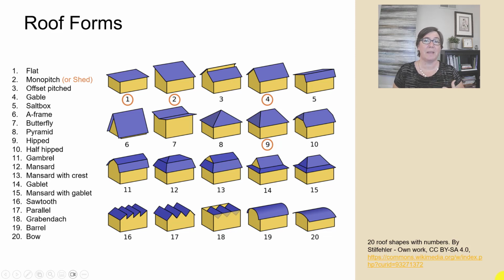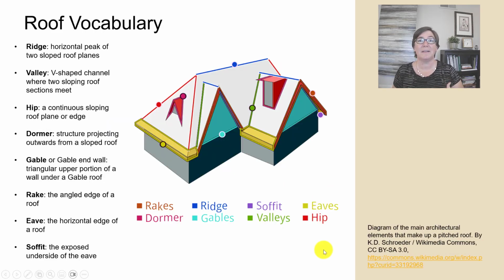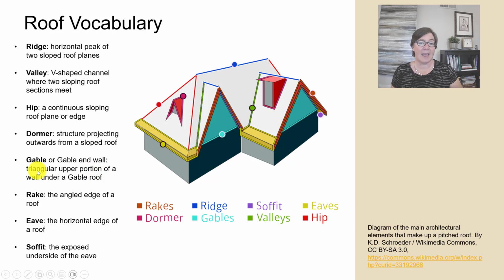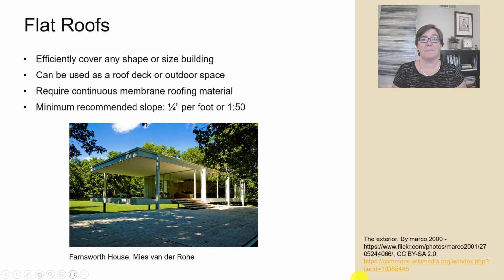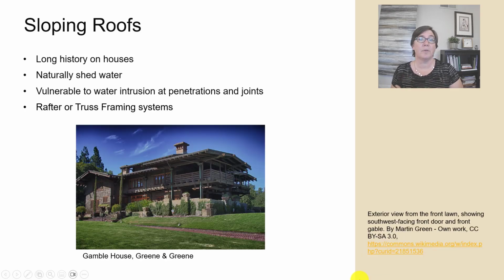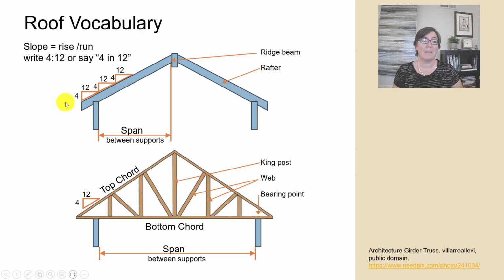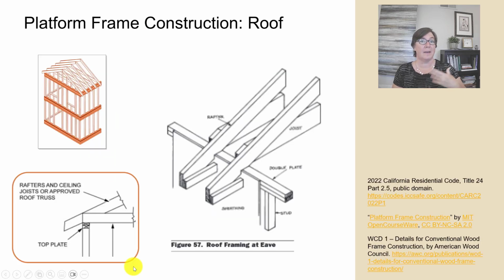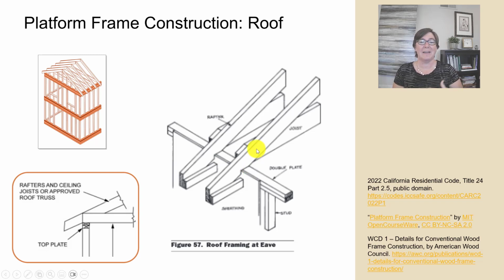3 5 Platform Framing, Roofs